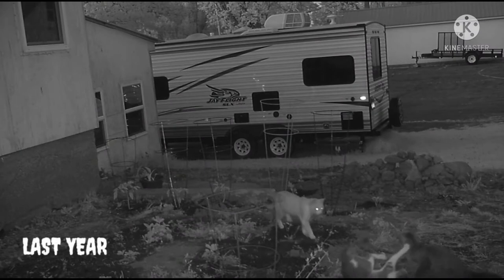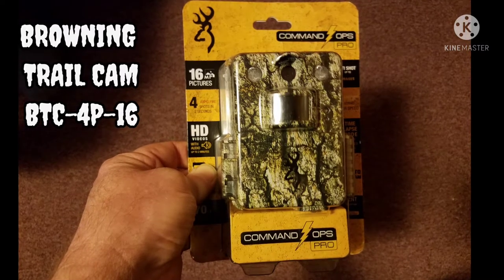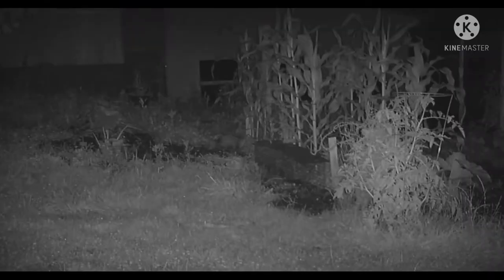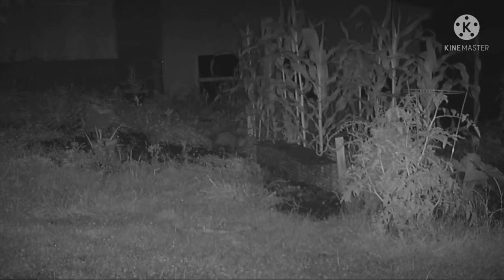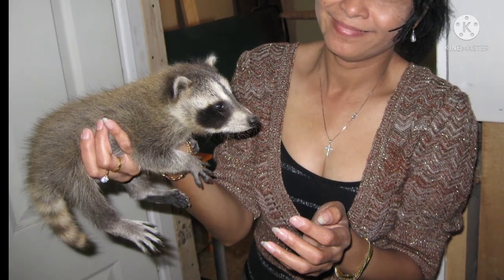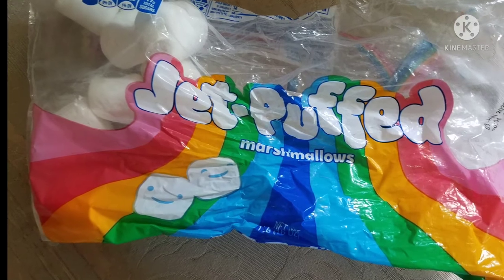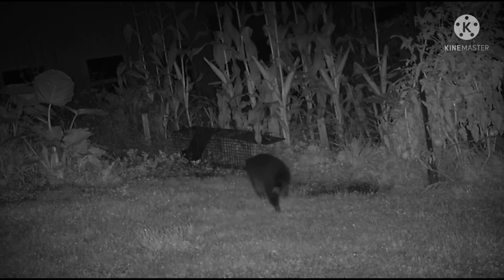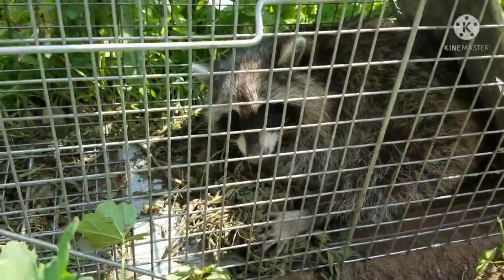WHAT'S EATING MY CORN?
Last year, I told you the story about the pumpkins in my garden get eaten before they even get a chance to start.  Last year, not one single pumpkin leaf was eaten.  I put a trail cam out at night and found out I had every cat in the neighborhood playing in my backyard garden.  I guess, when you got a 'herd' of cats, you don't have to worry about rabbits or groundhogs invading your garden.

This year, I tried sweet corn in my garden.  Two months ago, I had two stalks knocked down and a lot of the stalks were scratched up.  But nothing was eaten. Were my friends, the cats, using my corn as scratching posts, or do I have to worry about another even trickier animal?

so I just do that.
Big THANK YOU to everyone that has contributed.

I know you're sick of hearing it,
and help my YOUTUBE algorithms.